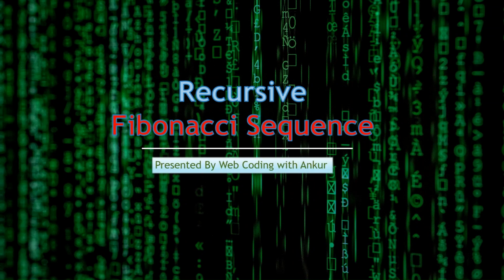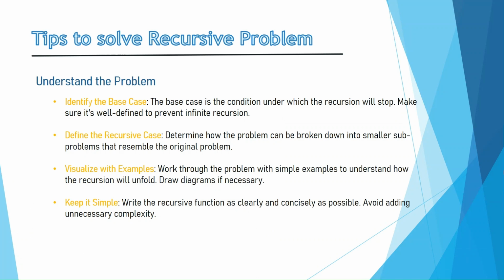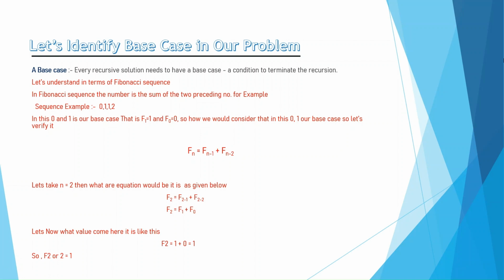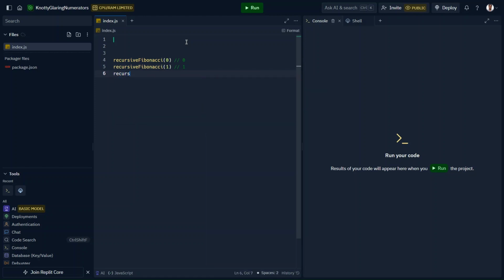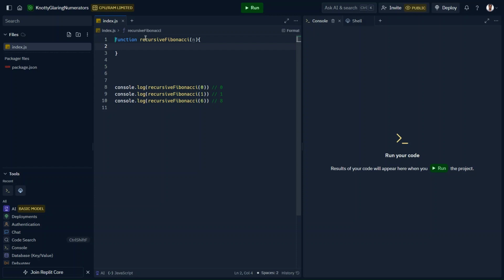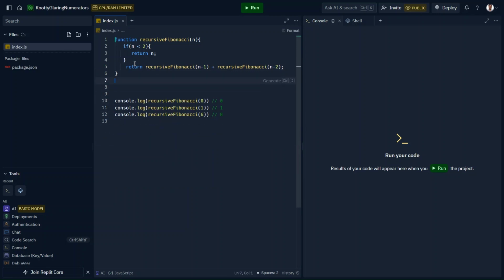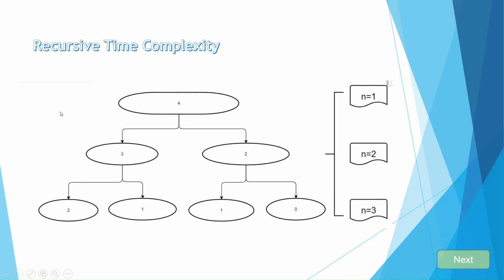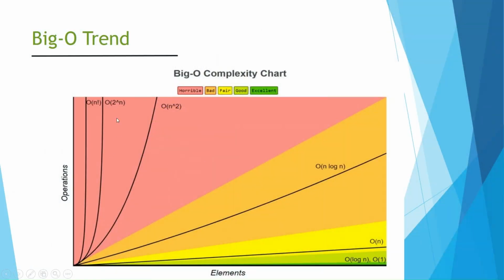Recursive Fibonacci Sequence in JavaScript | Step-by-Step Explanation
Learn how to implement the Fibonacci sequence using recursion in JavaScript! In this video, we’ll break down the recursive approach to calculating Fibonacci numbers, explain how the function works step-by-step, and discuss its time complexity. Perfect for developers looking to strengthen their understanding of recursion and JavaScript!